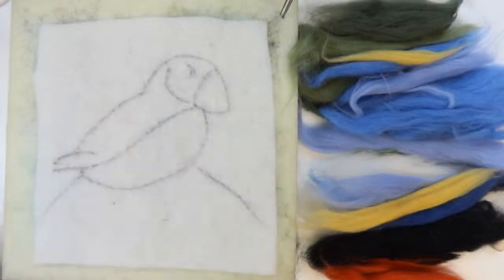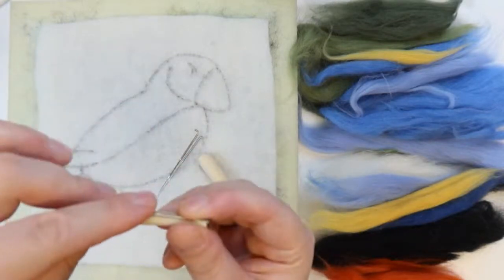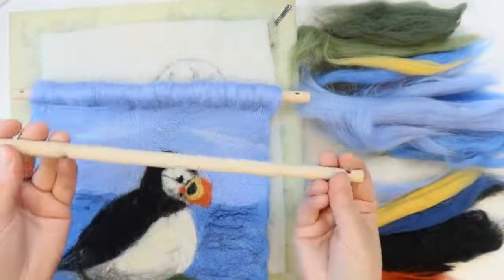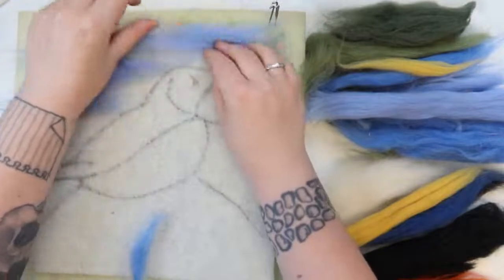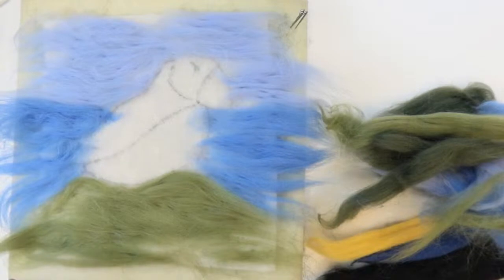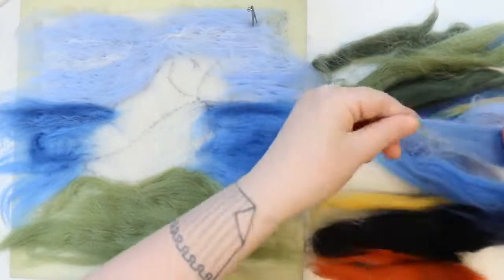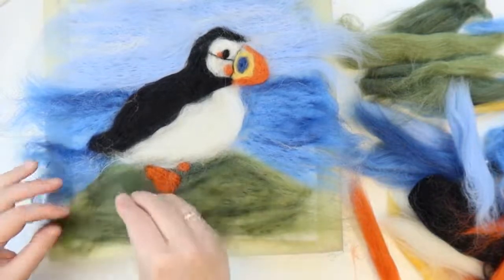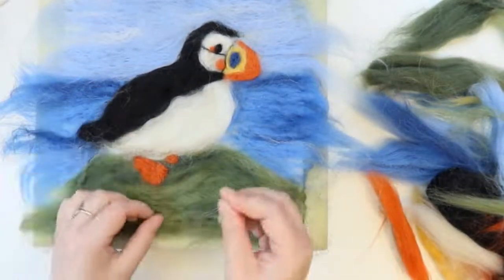How to Needle Felt : Norrie The Puffin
Wave
Dream
BFL Black
White
Olive
Hedgerow
Denim
Corn
Grey